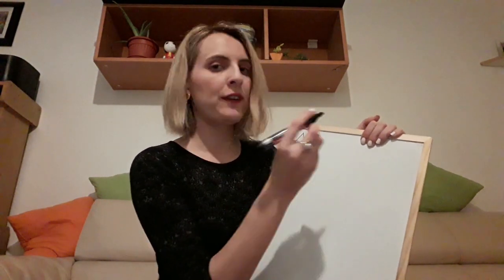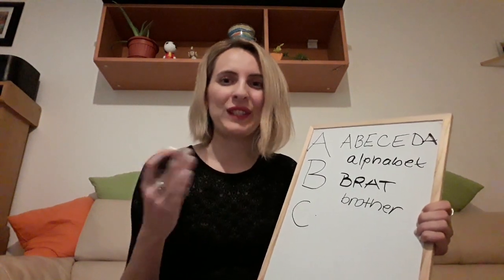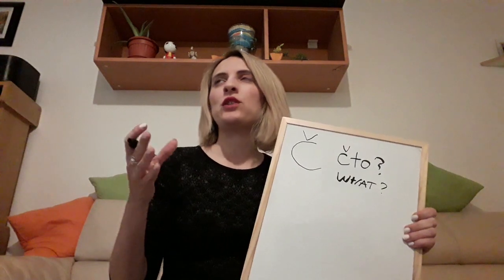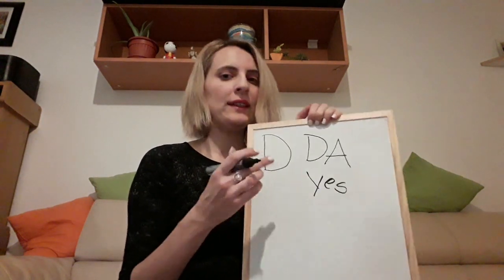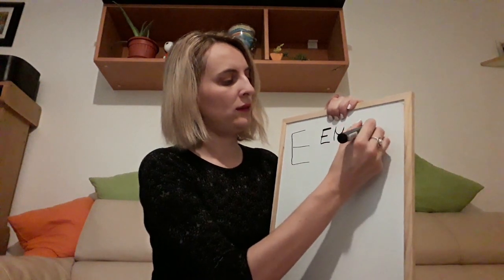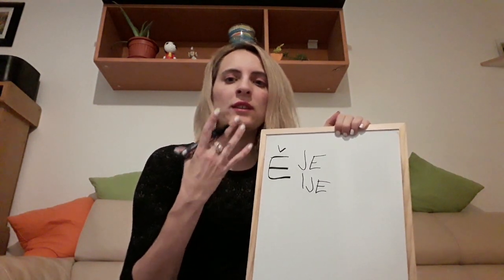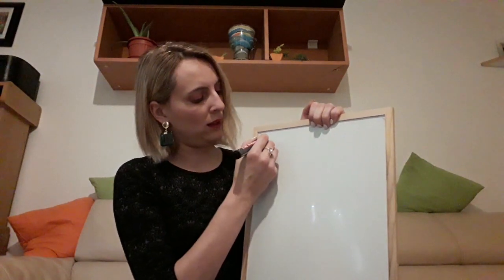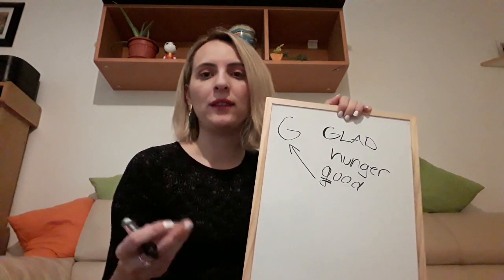INTERSLAVIC language alphabet (part 1)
In this video, I will teach you the Interslavic language alphabet (from A - G) with a lot of useful Interslavic words.
I am Croatian, and I still didn't learn the rules of this language so I will learn together with you through this video.
new Interslavic dictionary, check it out!

this is an official channel of one of the inventors of interslavic language Vojtěch Merunka and he also helps me with materials, and I am so grateful to him for help.